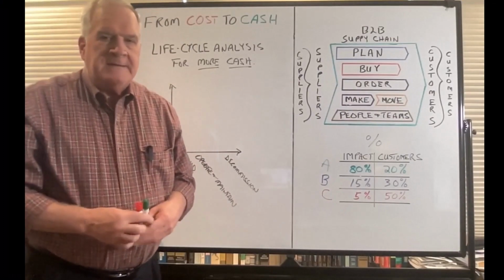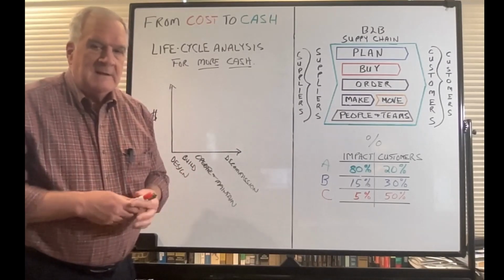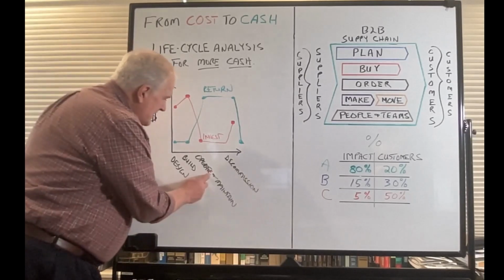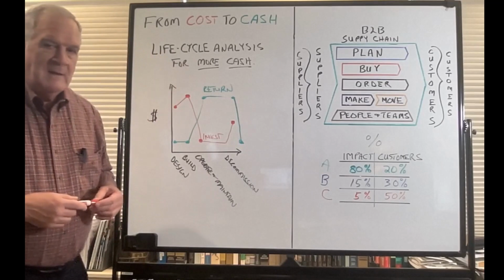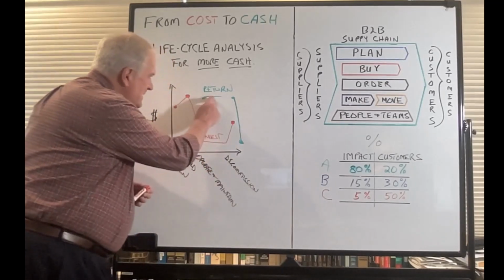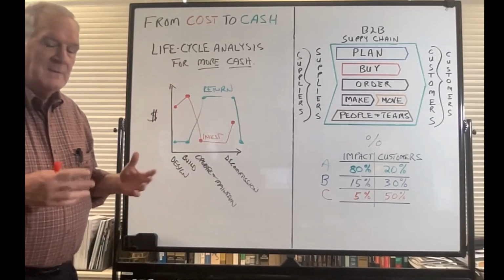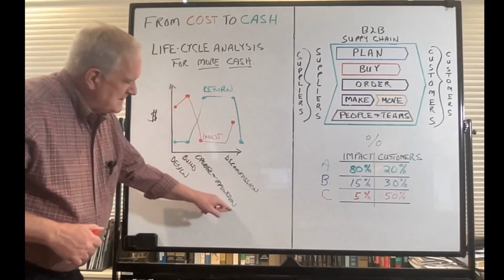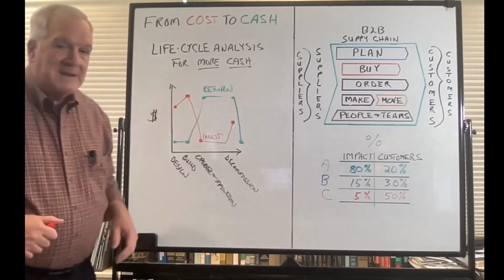At The Whiteboard #39 Life Cycle Analysis For More Cash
Understanding where you are in the life cycle of the equipment in your operation is key to generating more cash.